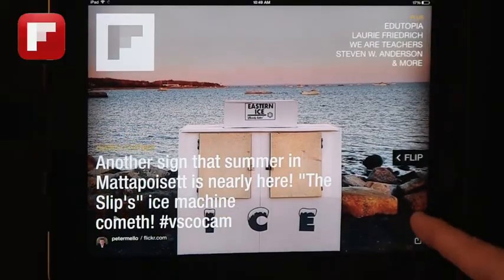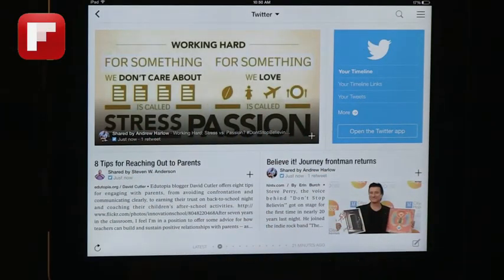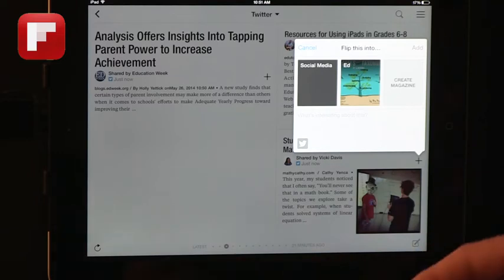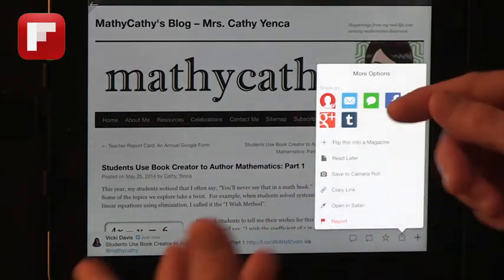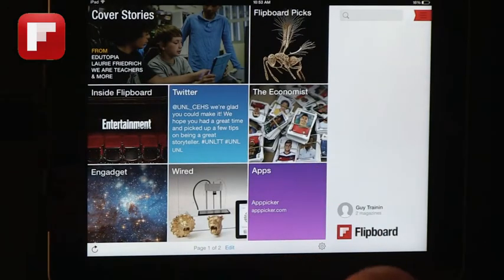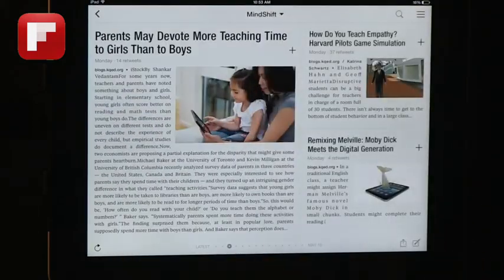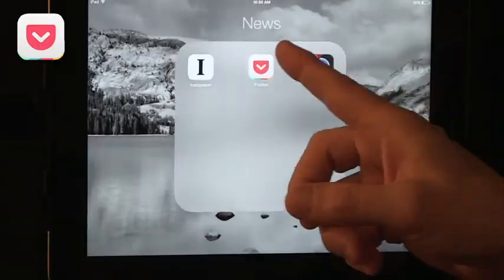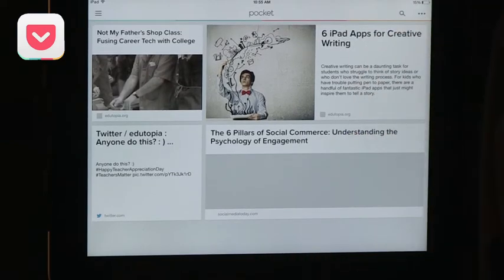Tech Edge, iPads In The Classroom - Episode 121, Teacher Professional Development